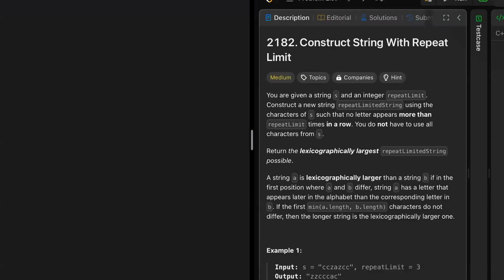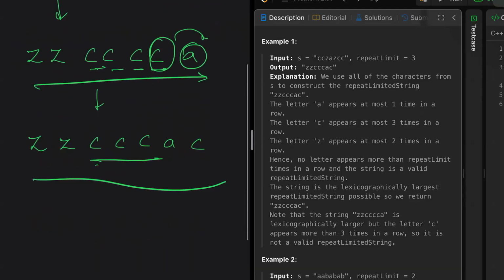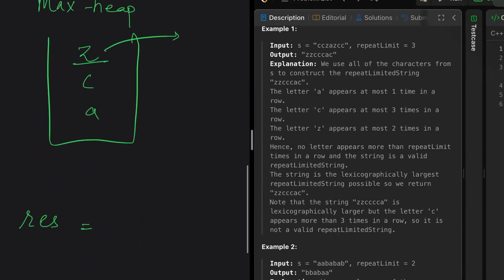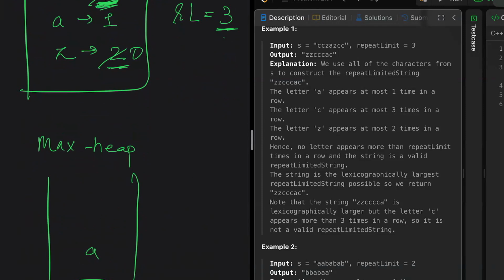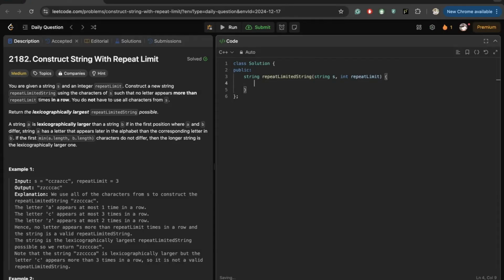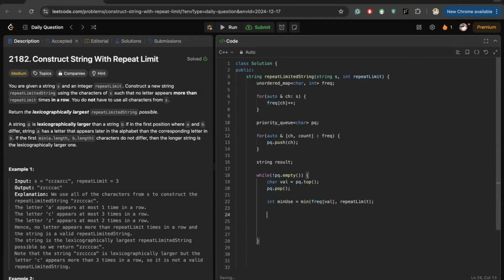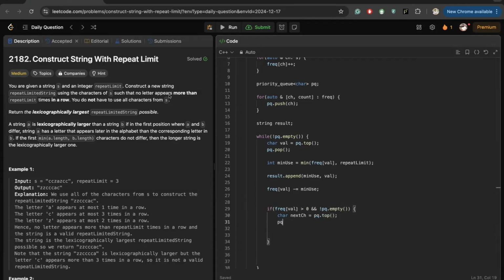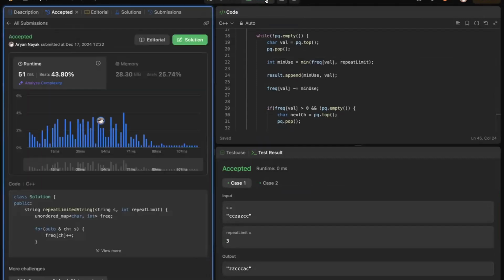2182. Construct String With Repeat Limit